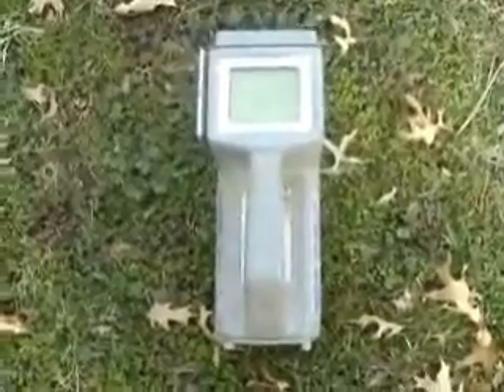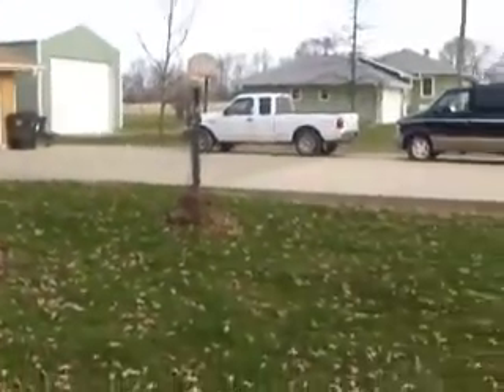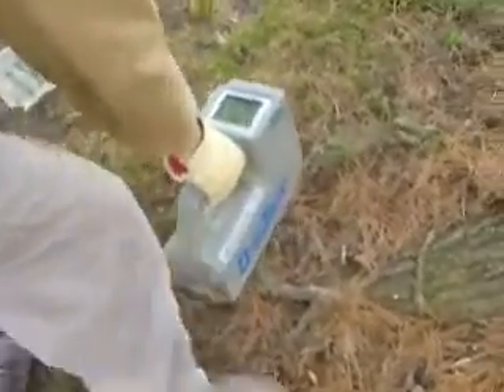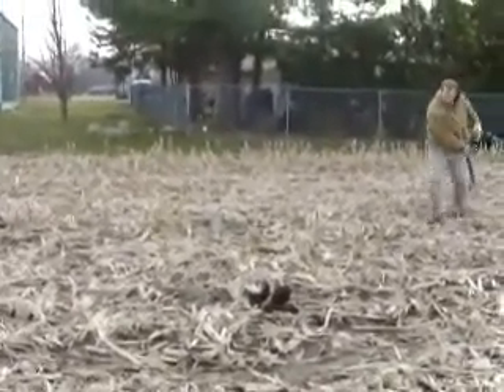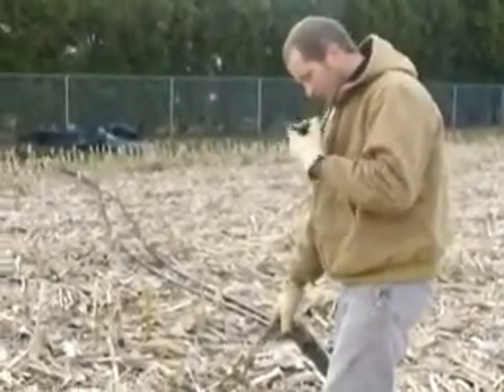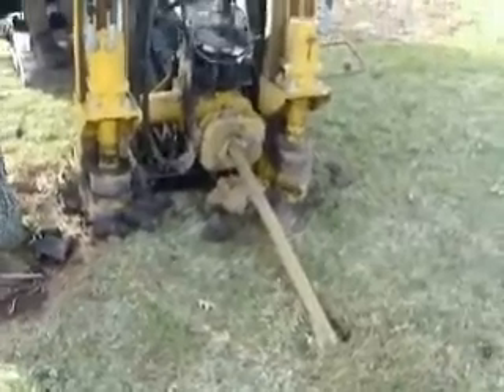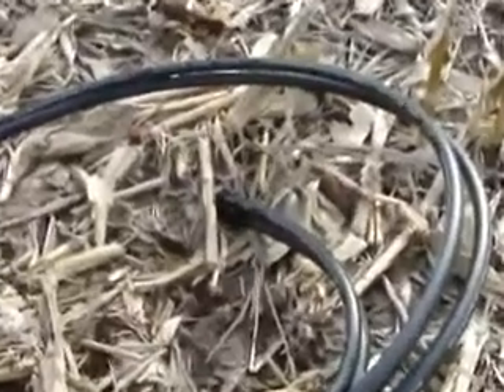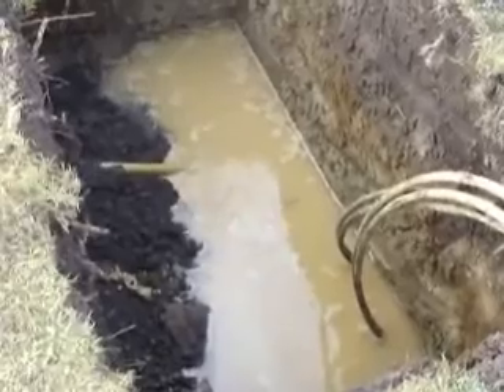GeoThermal Install Part 1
This video demonstrates the Horizontal Drilling process involved in the installation a 3 Ton Geo Thermal System.    The loops are 18 feet underground and they went right under my house which has a finished basement.    Pretty slick process.   Start to finish drilling took about three hours.